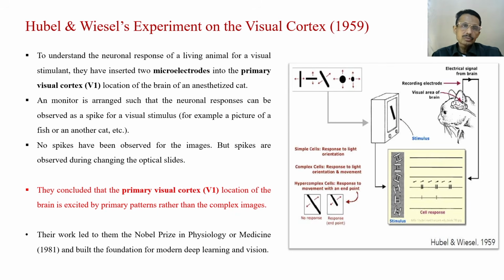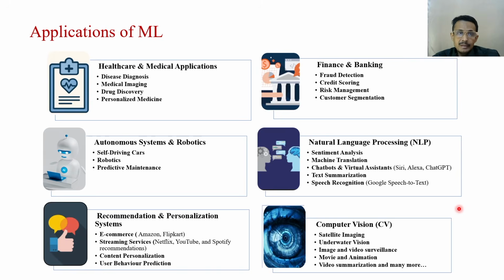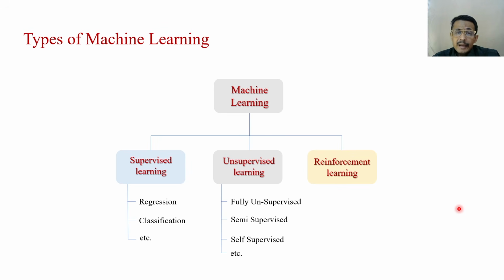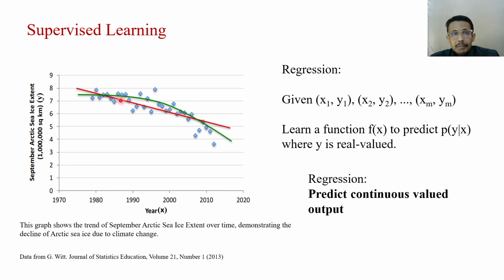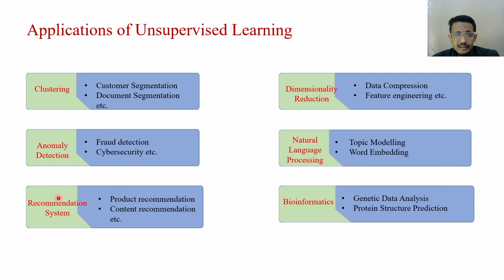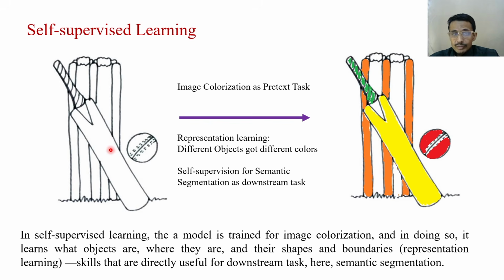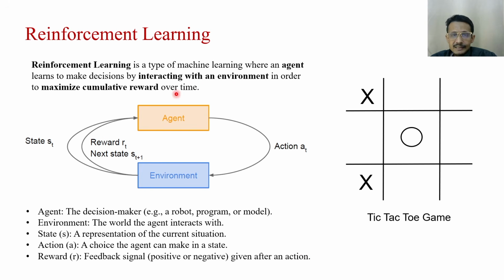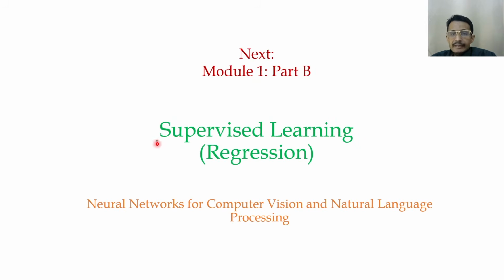Lec 1: Introduction to Learning